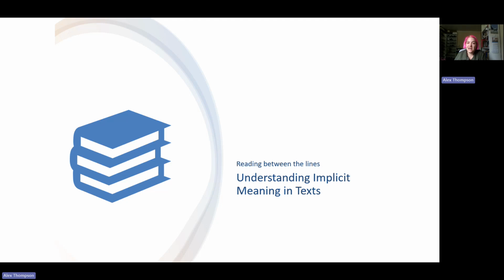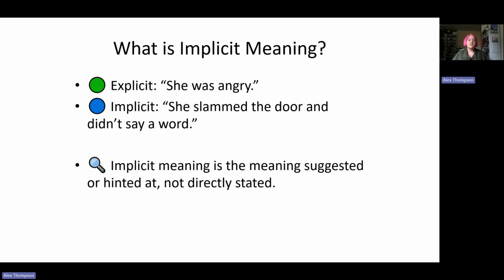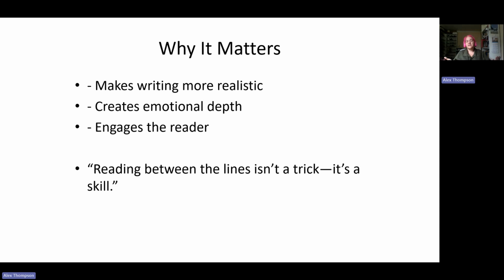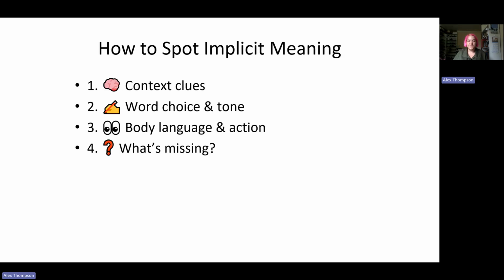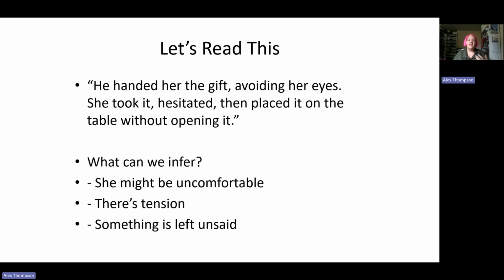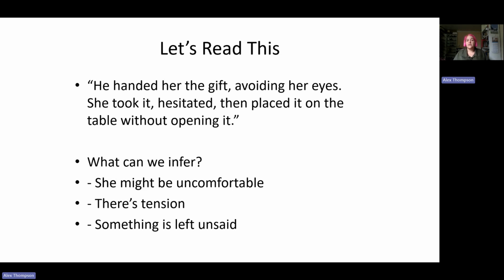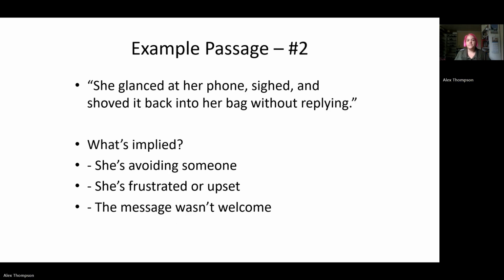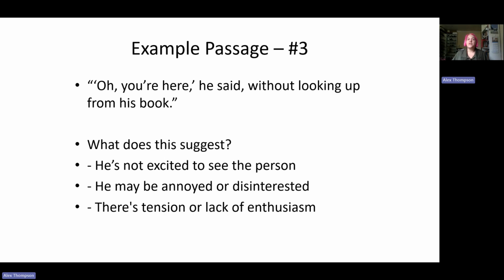Understanding explicit and implicit language